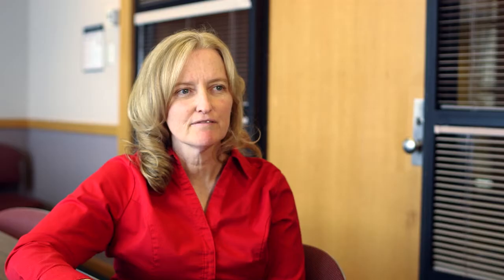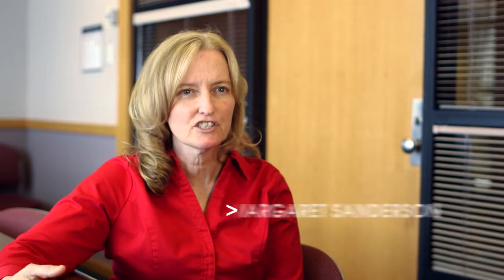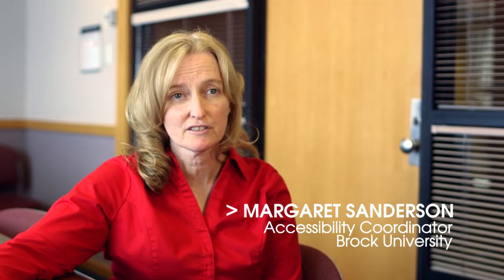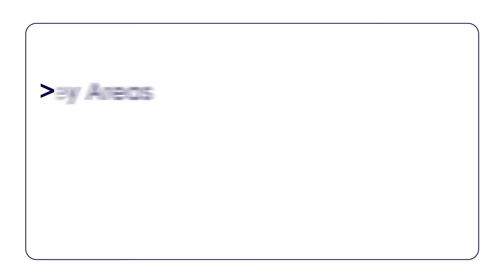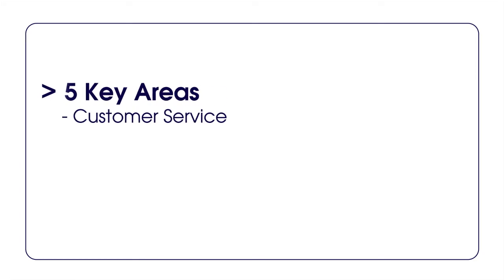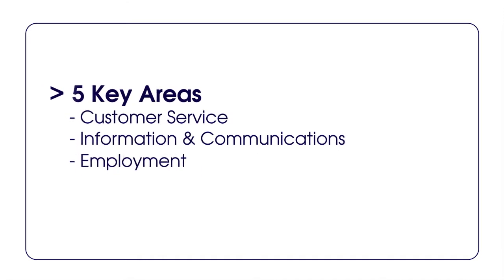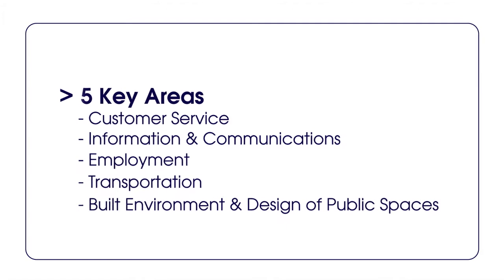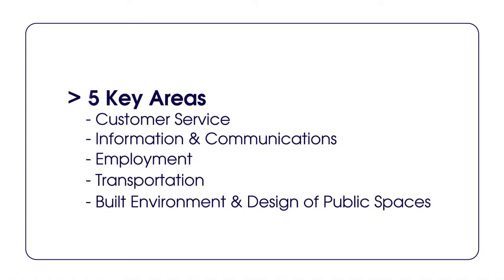Discover: An Educator's Introduction to the AODA - OLD